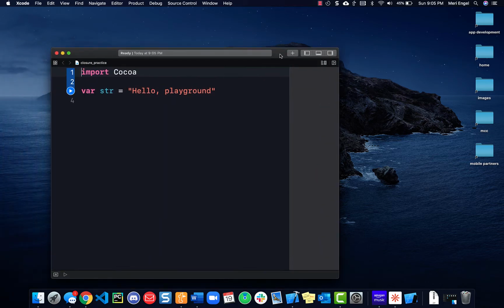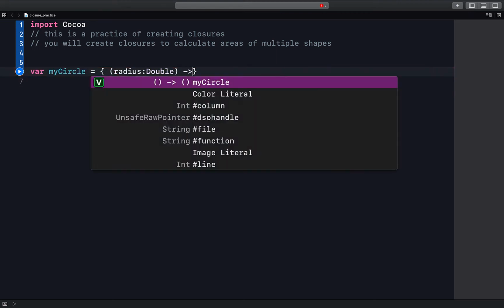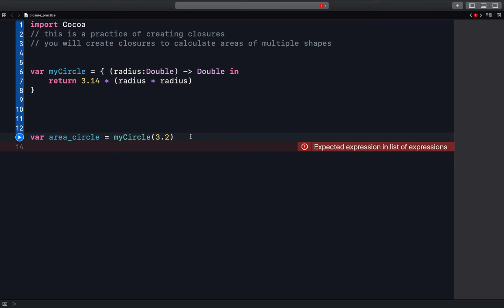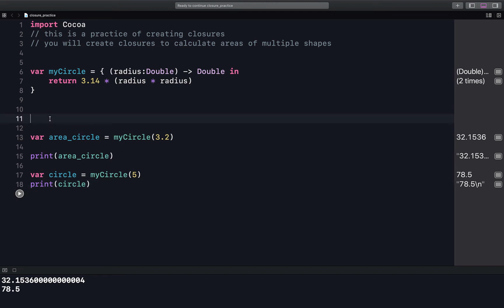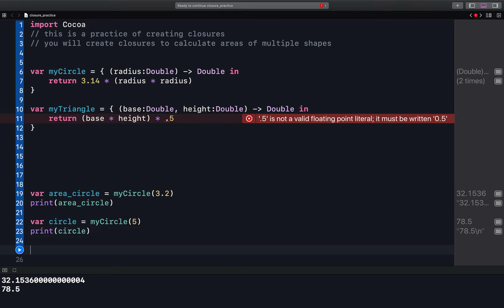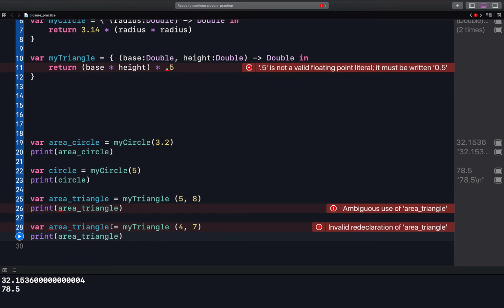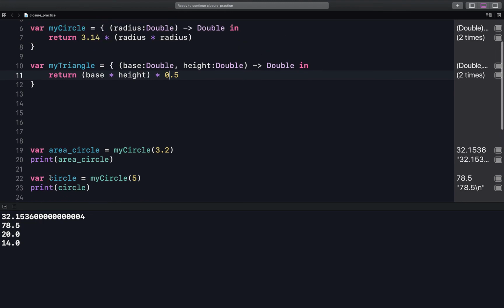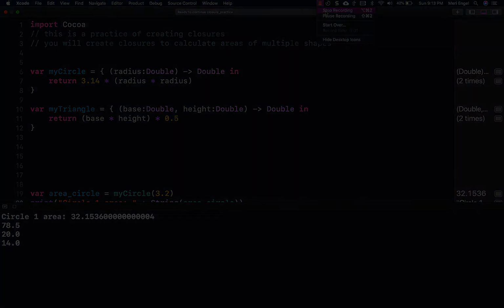Closure Extra Credit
Extra practice creating and calling closures.